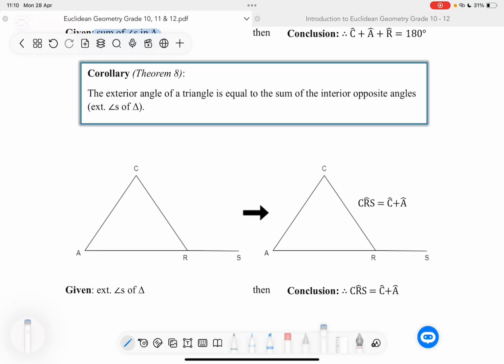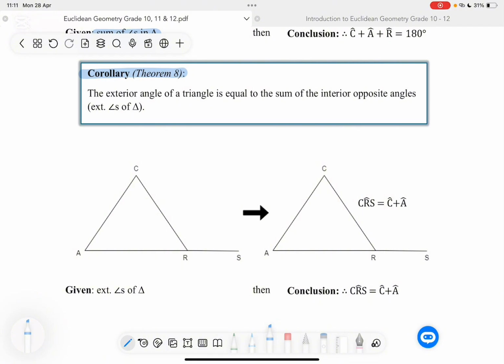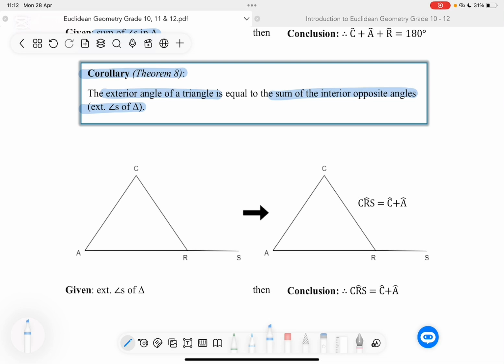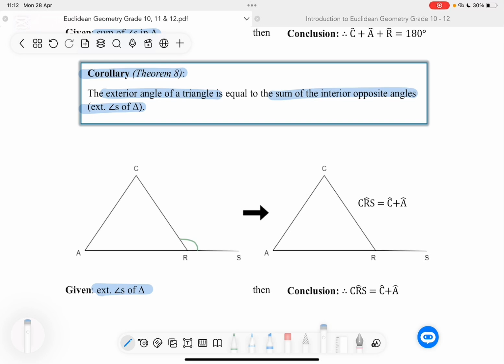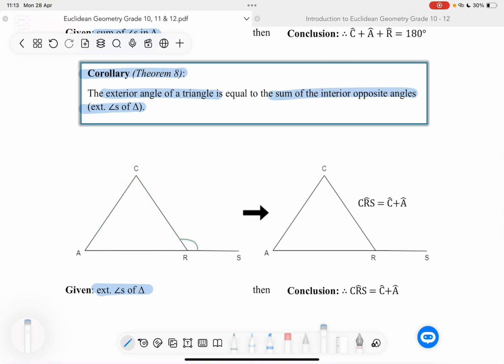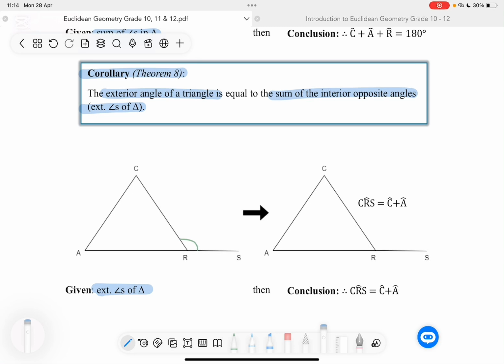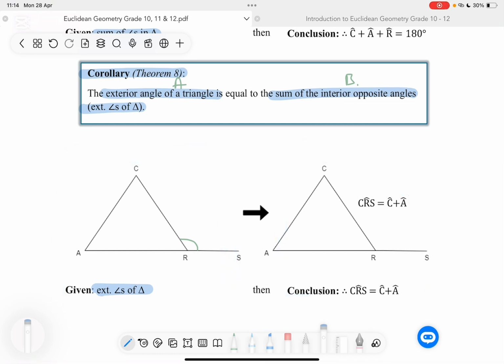Grade 10 | Grade 11 | Grade 12 | Euclidean Geometry 18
Euclidean Geometry begins with definitions and constructions of postulates and theorems (propositions) that were originally published in Euclid’s 13 books. Corollary to theorem 8 relates an exterior angle of a triangle to the interior angles.